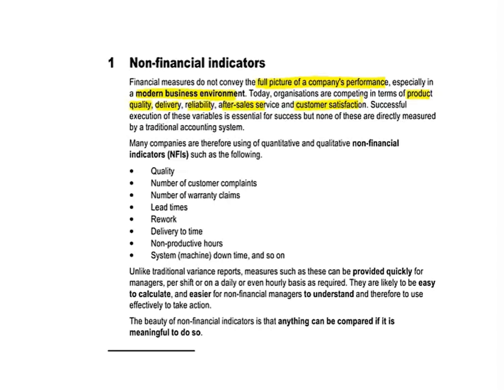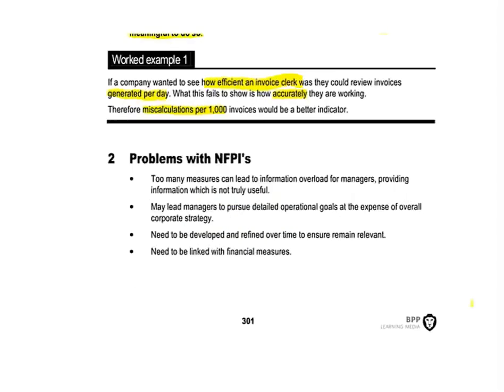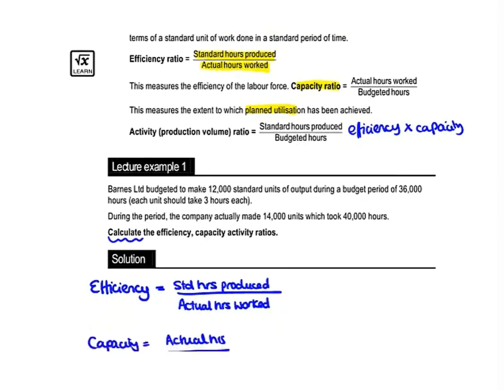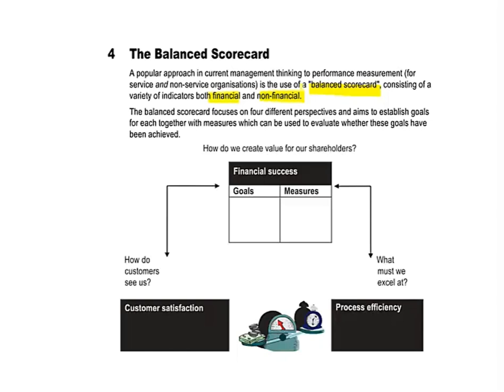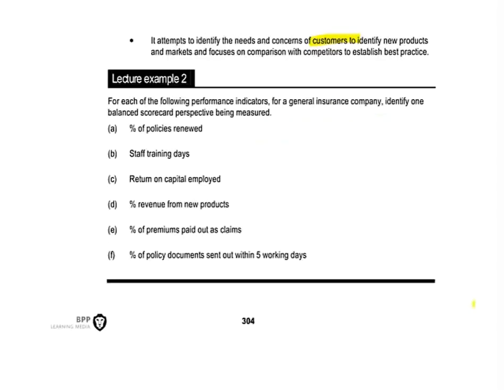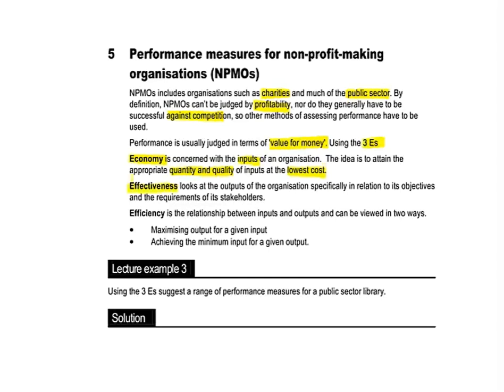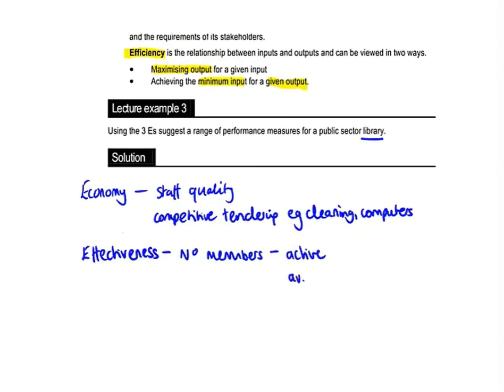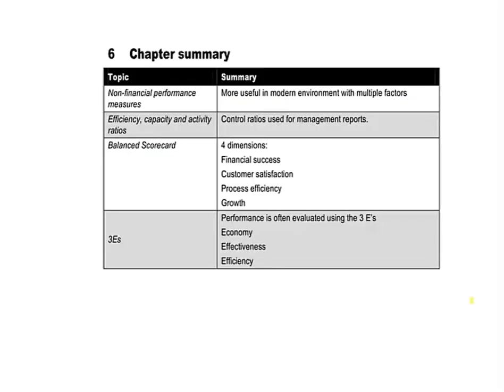3 Assessing Non Financial Performance lecture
3  Assessing Non Financial Performance lecture